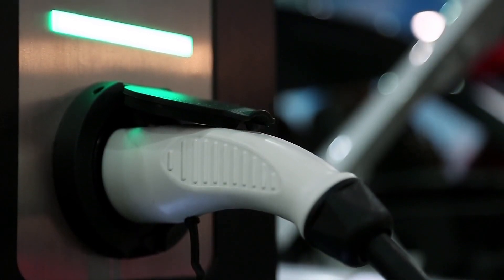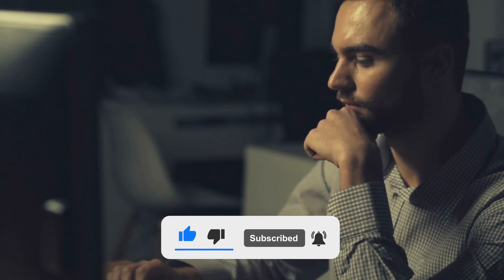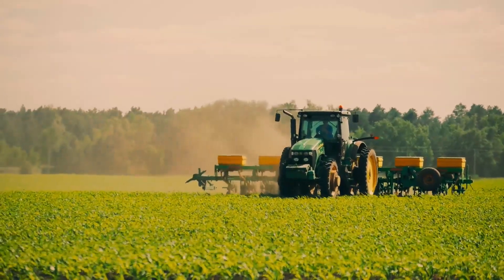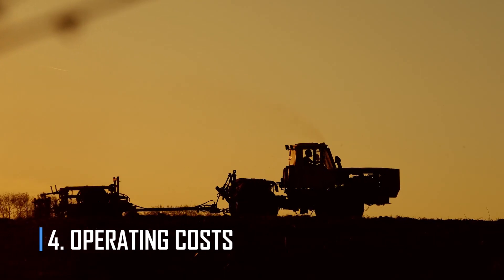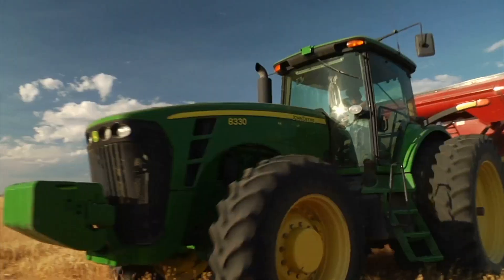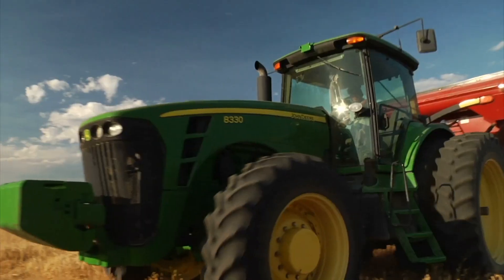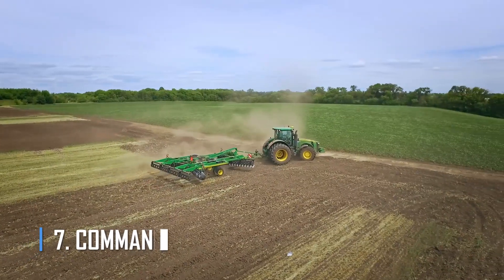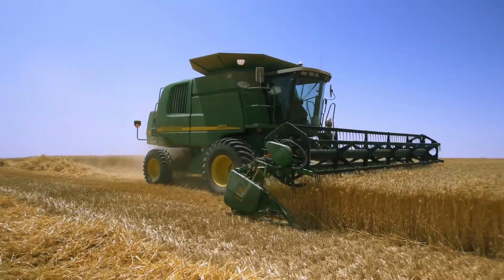Exploring the Benefits of Electric Tractors - Get Ready!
Explore the future of SustainableAgriculture with our cutting-edge electric tractors. Witness the power of CleanEnergy in modern FarmInnovation as we delve into the benefits of electric farm vehicles. Join us in the eco-conscious farming revolution!

You cannot deny the growing popularity of electric vehicles. In a survey, more than half of the respondents said that they would consider buying an electric vehicle. And the popularity of electric vehicles doesn’t end with the road. Electric utility vehicles are popping up everywhere. Plus, Australian farmers are beginning to see the benefits of using electric tractors instead of the more traditional diesel ones.

Should you consider an electric tractor? It´s good to go green, less repair and maintenance, it´s more efficient you will have less operating cost and more reasons why you should do it.